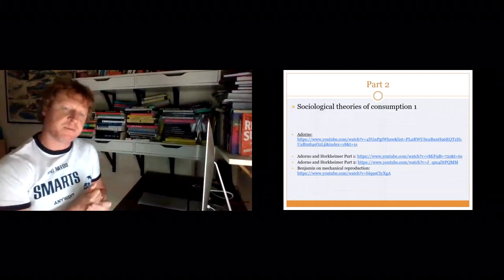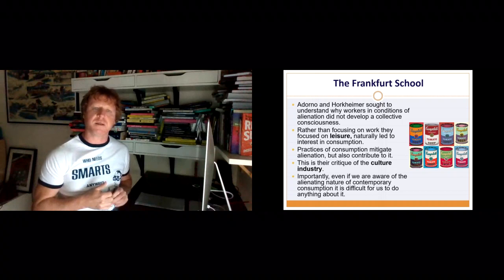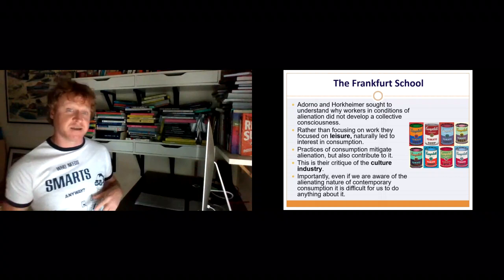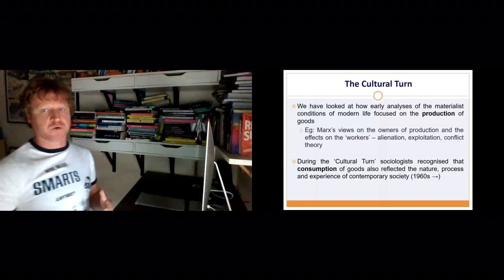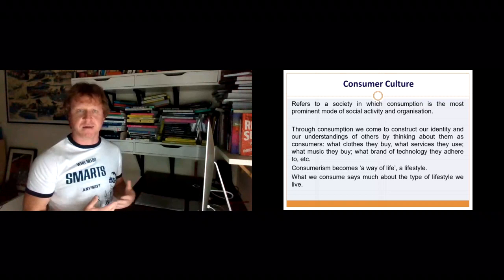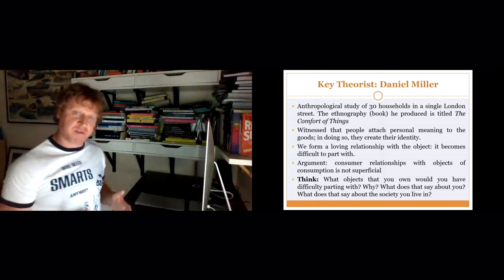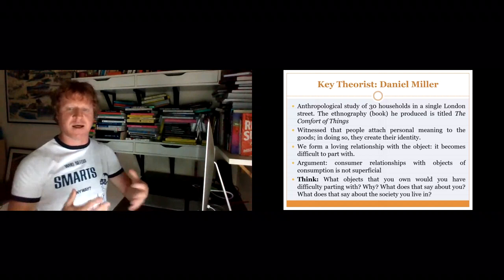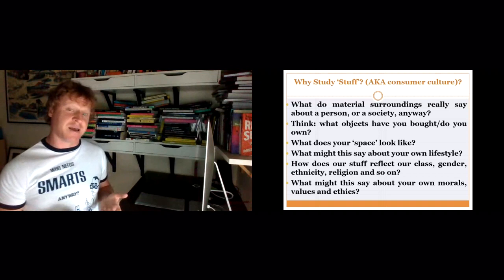SOCA1010 5 2 Sociological theories of consumption 1